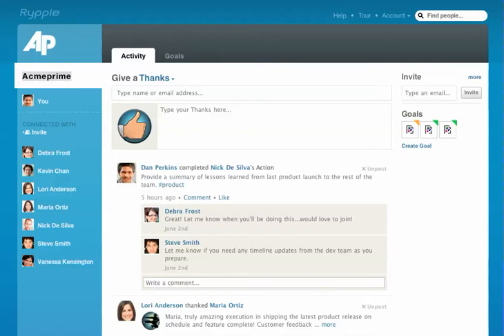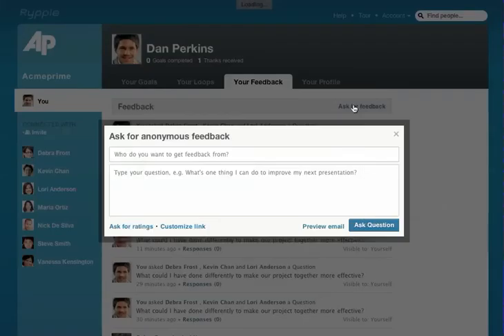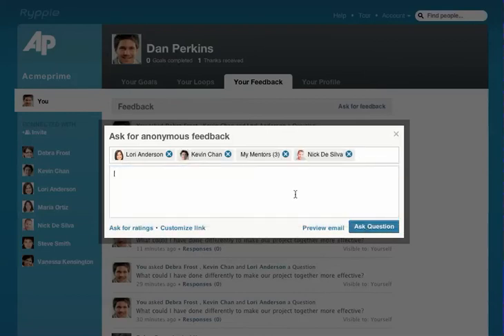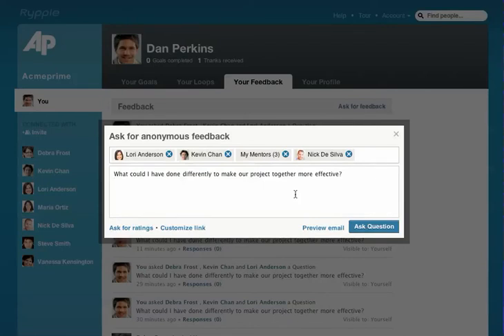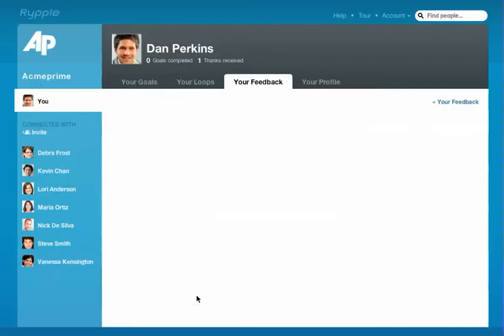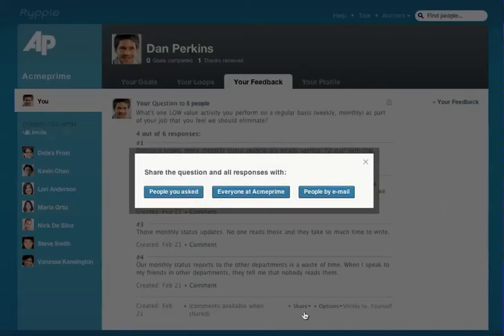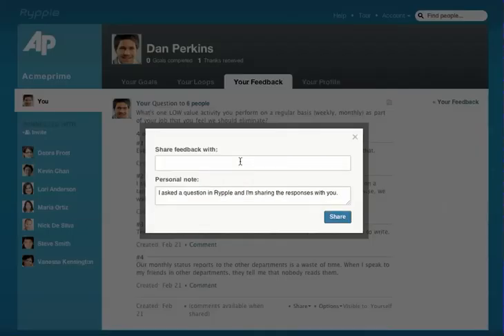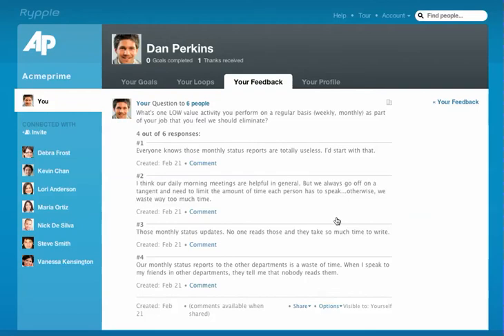Asking for Feedback with Rypple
Quick tutorial on how to ask for feedback using Rypple